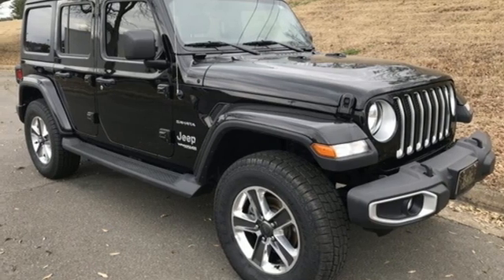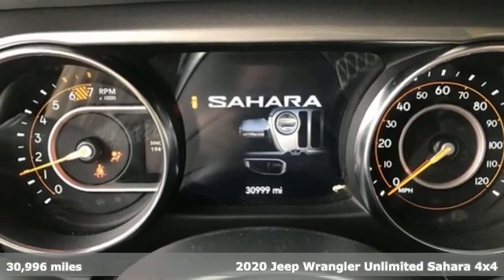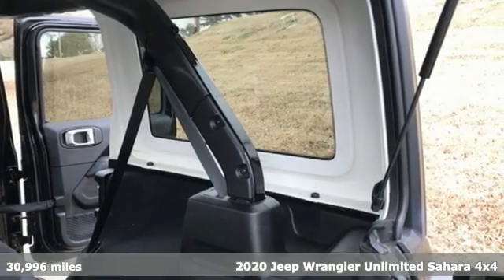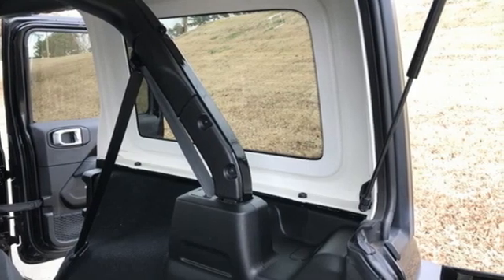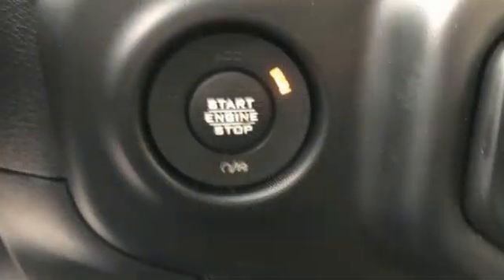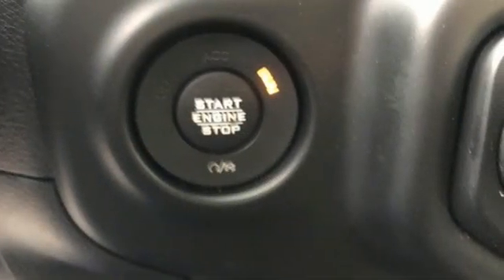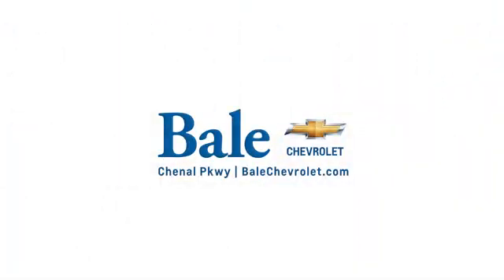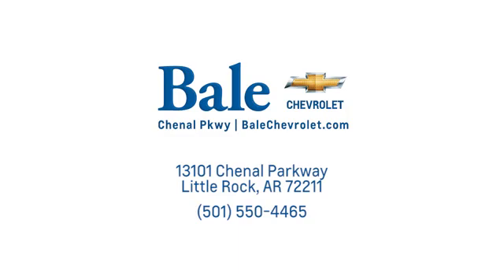Used 2020 Jeep Wrangler Little Rock Bryant, AR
Year: 2020
Make: Jeep
Model: Wrangler
Trim: Unlimited Sahara
Engine: 2.0L I4 DOHC
Transmission: 8-Speed Automatic
Color: Black
Interior: Black
Mileage: 30996
Stock #: LW159670
VIN: 1C4HJXEN6LW159670
Bale Chevrolet is honored to offer this terrific-looking and fun 2020 Jeep Wrangler Unlimited Sahara in Black Clearcoat Beautifully equipped with Quick Order Package 28G, 1-Year SiriusXM Radio Service, 3.45 Rear Axle Ratio, 4-Wheel Disc Brakes, 8 Speakers, ABS brakes, Air Conditioning, Alloy wheels, AM/FM radio: SiriusXM, Apple CarPlay, Apple CarPlay/Android Auto, Automatic temperature control, Aux Battery, Black 3-Piece Hard Top, Brake assist, Cloth Low-Back Bucket Seats, Compass, Cruise Control, Delay-off headlights, Driver door bin, Driver vanity mirror, Dual front impact airbags, Dual front side impact airbags, Electronic Stability Control, Front anti-roll bar, Front Bucket Seats, Front Center Armrest w/Storage, Front dual zone A/C, Front fog lights, Front License Plate Bracket, Front reading lights, Fully automatic headlights, Garage door transmitter, Google Android Auto, GPS Antenna Input, Heated door mirrors, Heavy Duty Suspension w/Gas Shocks, Illuminated entry, Integrated roll-over protection, Integrated Voice Command w/Bluetooth, Leather steering wheel, Low tire pressure warning, Manufacturer's Statement of Origin, Non-Lock Fuel Cap w/o Discriminator, Occupant sensing airbag, Outside temperature display, Panic alarm, ParkView Rear Back-Up Camera, Passenger door bin, Passenger vanity mirror, Power door mirrors, Power steering, Power windows, Radio data system, Radio: Uconnect 4 w/7" Display, Rear anti-roll bar, Rear reading lights, Rear Window Defroster, Remote keyless entry, Security system, Split folding rear seat, Steering wheel mounted audio controls, Stop-Start Dual Battery System, Tachometer, Telescoping steering wheel, Tilt steering wheel, Traction control, Trip computer, Variably intermittent wipers, Voltmeter, and Wheels: 18" x 7.5" Polished w/Gray Spokes!

Bale Chevrolet
Address:
13101 Chenal